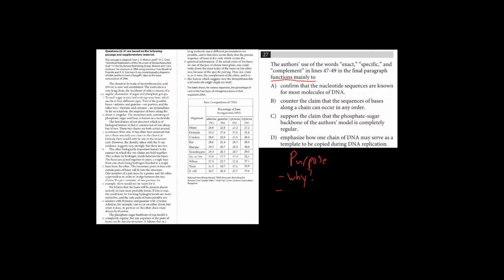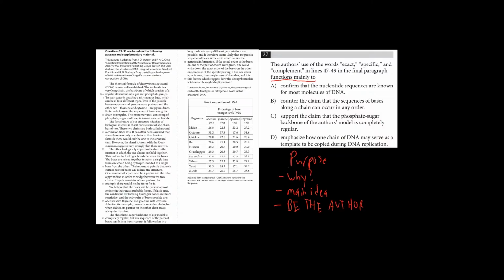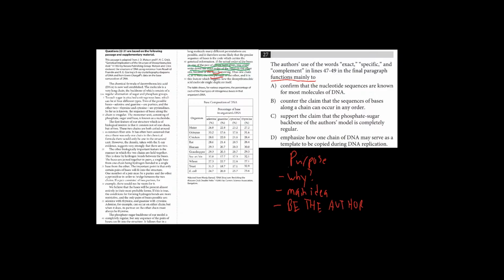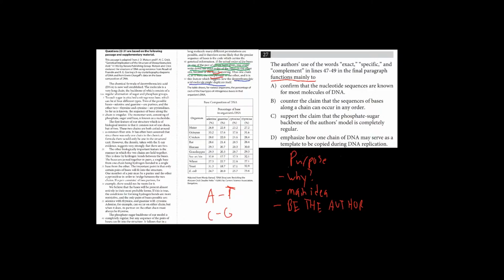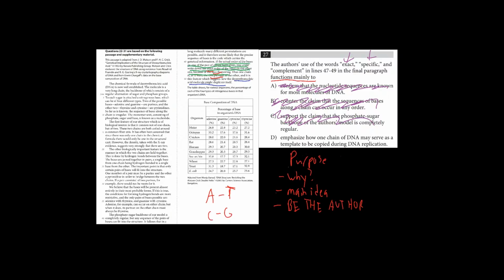[Reading]-College Board SAT Test 1, Section 1, Question #27 Explanation